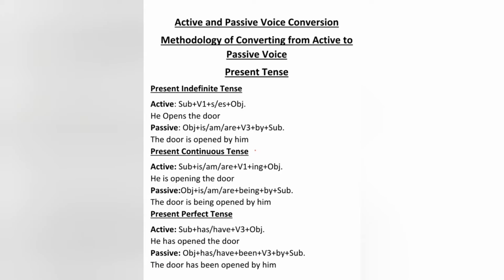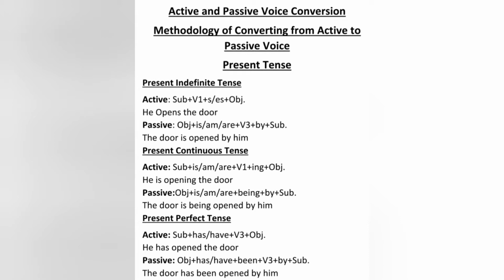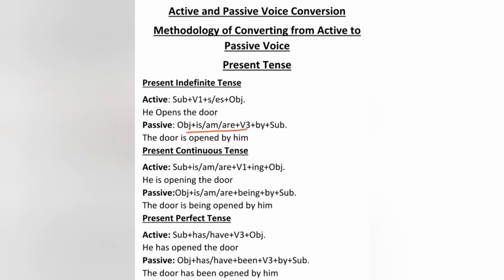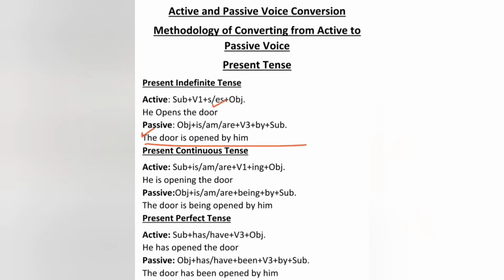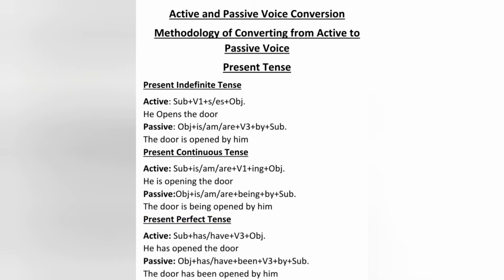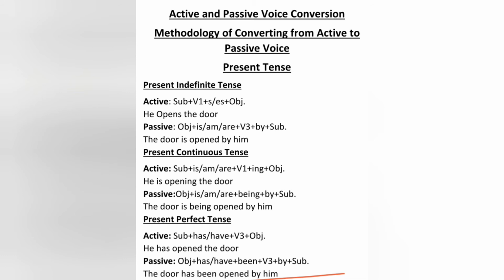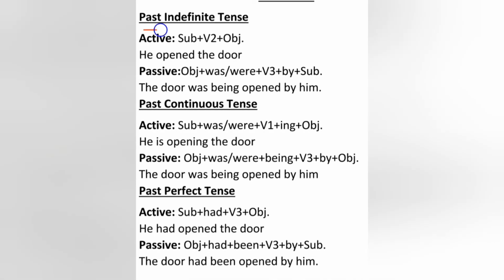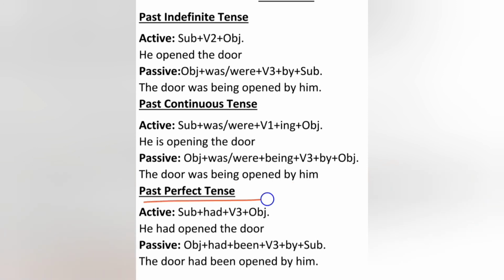Active to Passive Voice Conversion